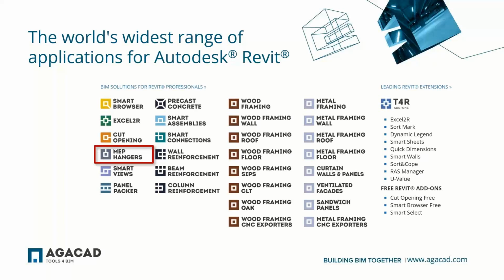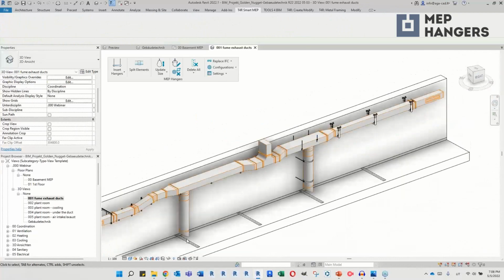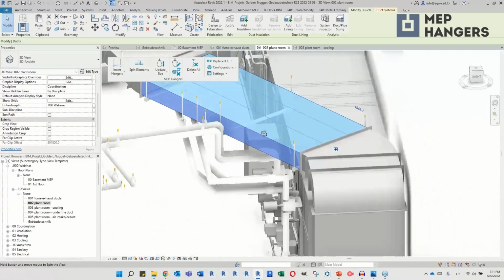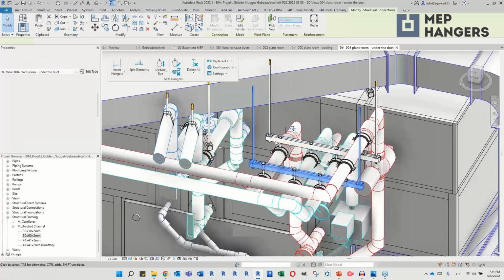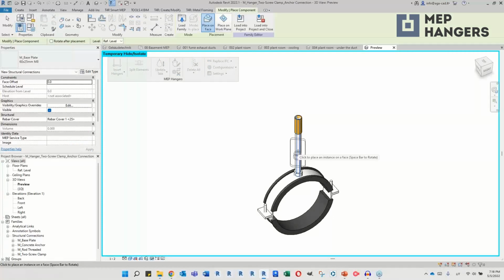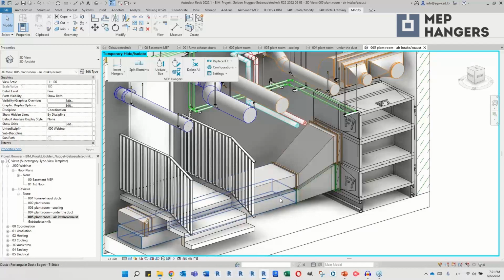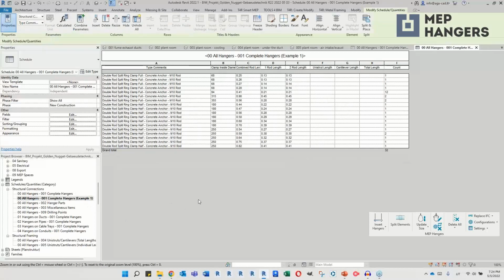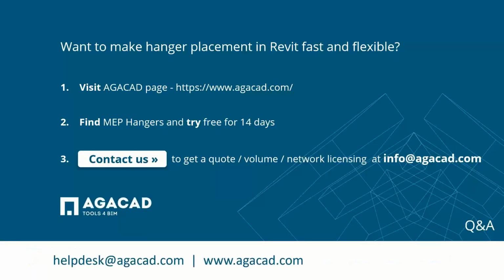Best ways to use & customize Revit MEP hanger & support families by Agacad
How to get the most out of the new & improved hanger & support families that come with Agacad MEP Hangers software for Revit — including how to customize them.

[2:31] Metric, Imperial
Rectangular Duct
   [3:00] Cantilever supports on a sloped duct connecting to a wall
   [3:54] Add an offset and create multi-level hanger
   [4:41] Z & L brackets, unistrut frame
Round Duct
   [5:05] 2-screw clamp on a cantilever
   [5:35] Modify rod length
Horizontal & Vertical Pipes
   [6:00] Same hanger family can connect to different structures/surfaces
   [7:46] Swivel loop hanger
   [8:03] Using a unistrut to support underlying pipe hangers
   [9:32] Inserting unistruts to support pipes above and below
Customizing families
   [10:44] Making new sizes for unistruts
   [12:30] Multi-Rule Manager
   [12:47] Modifying a support to have a baseplate instead of a brass anchor
   [16:22] Supporting a drain pipe with a modified family
[17:08] Multi-level support for intake & exhaust ducts inline vertically
[19:18] Unistrut clamps
[20:14] Shared nested families to create detailed schedules and material takeoffs

► An add-on that makes placing hangers and supports in Revit a breeze, reduces errors, and cuts the guesswork. So you can work more efficiently and with less stress.

Hosted by: Agacad's Dovydas Stanaitis | BIM Application Engineer, Autodesk Revit Certified Pro